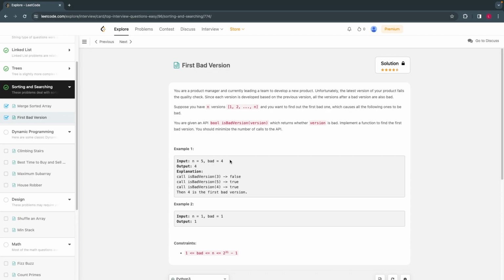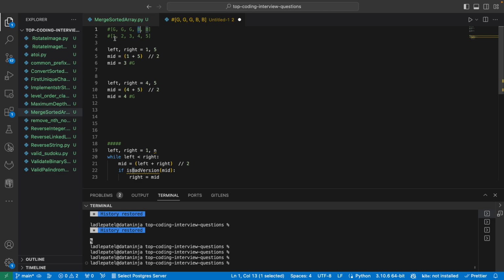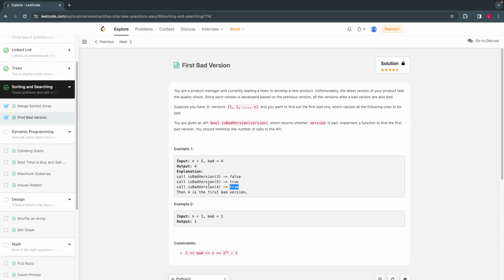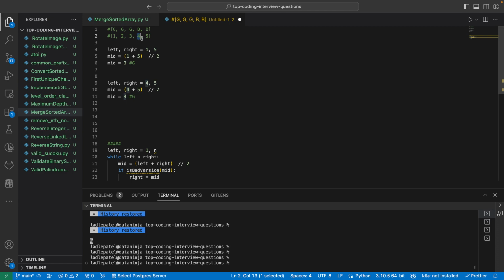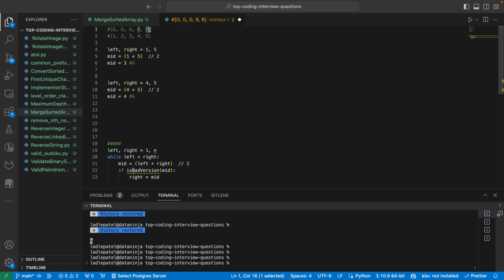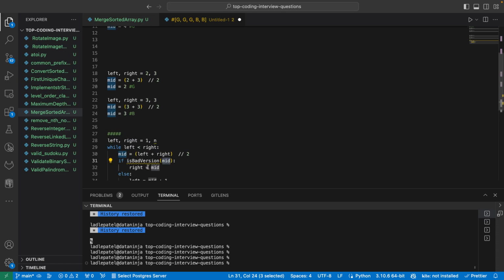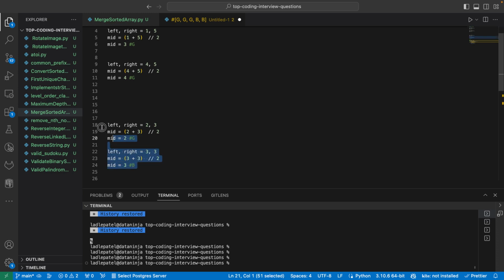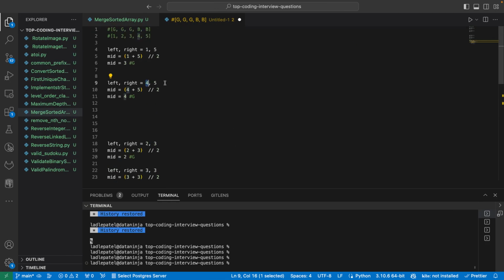Top Coding Interview Questions - 32 First Bad Version | Python | leetcode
Python solution to find First Bad Version